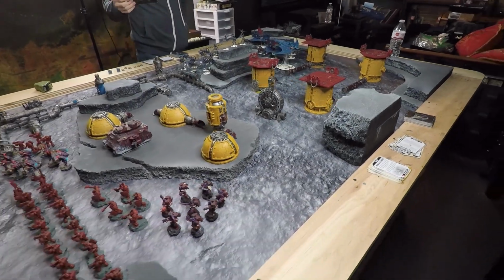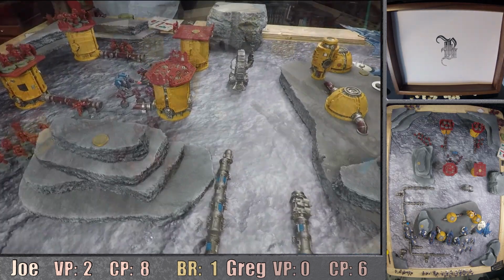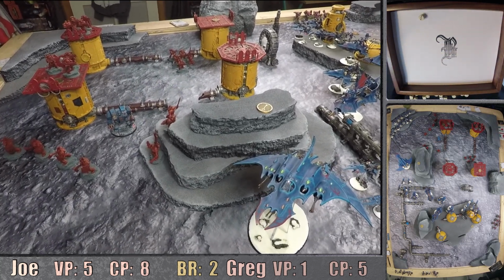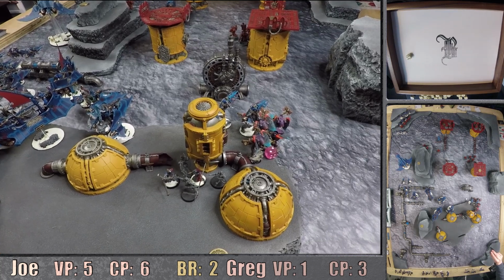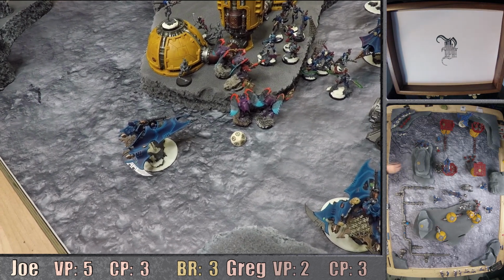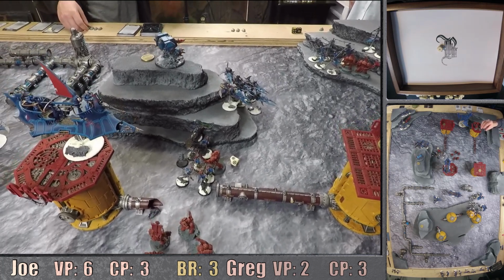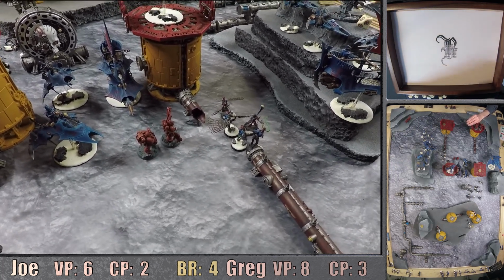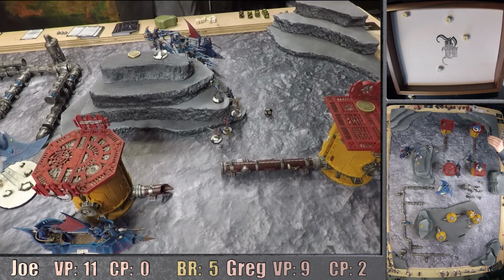Drukhari vs Blood Angels 1500 Points #58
The Drukhari and Blood Angels clash for a second time.  How will the Wych cult stand against the red marines?